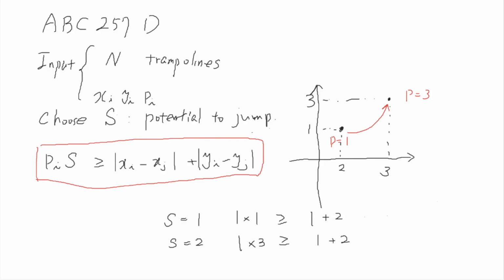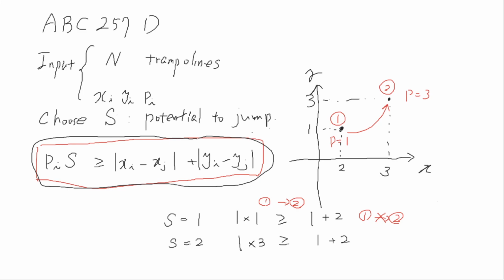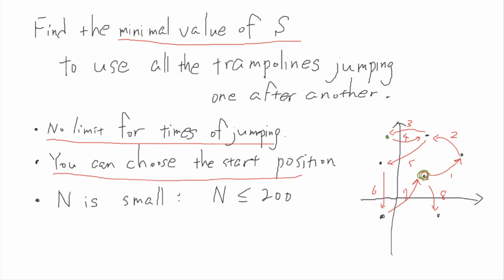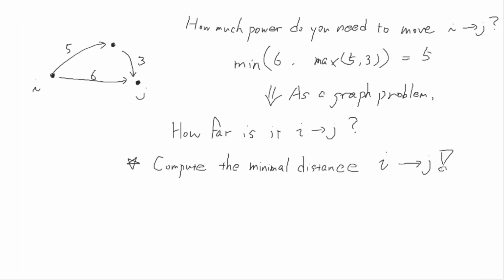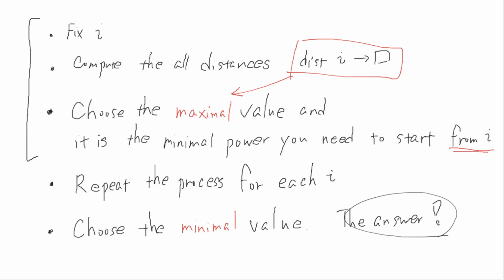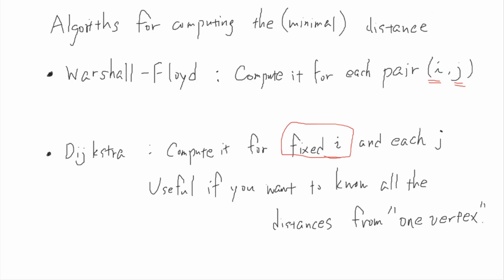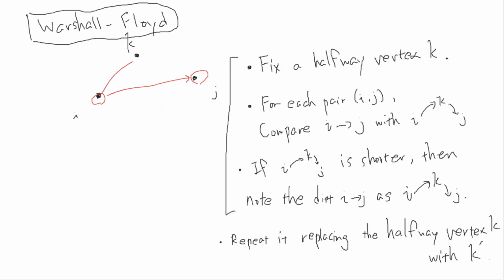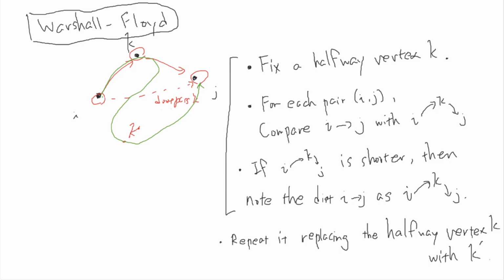Solution for 257D, AtCoder Beginner Contest